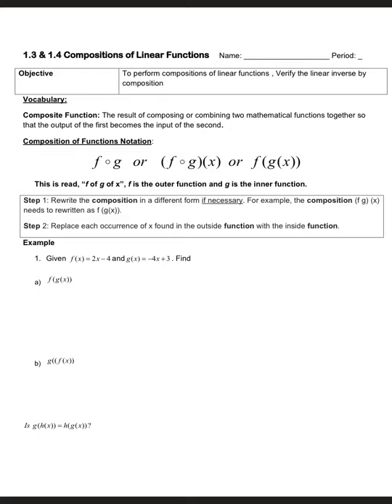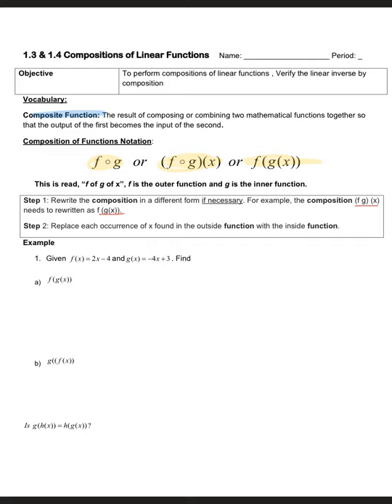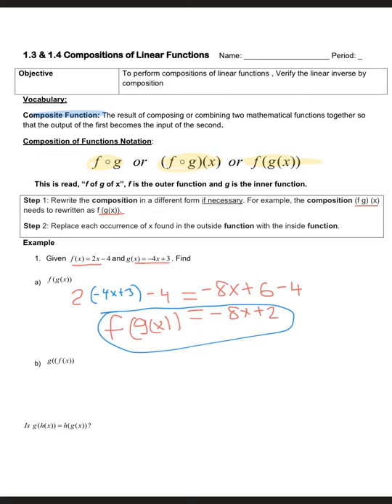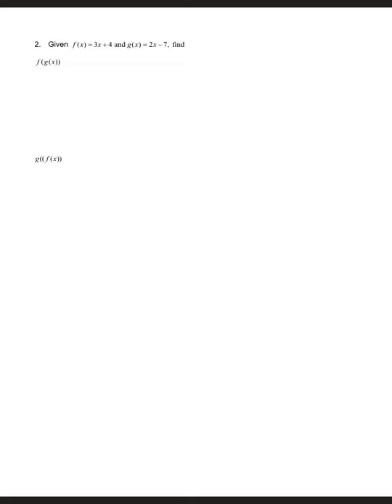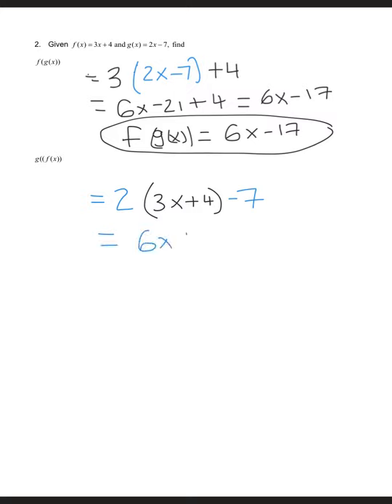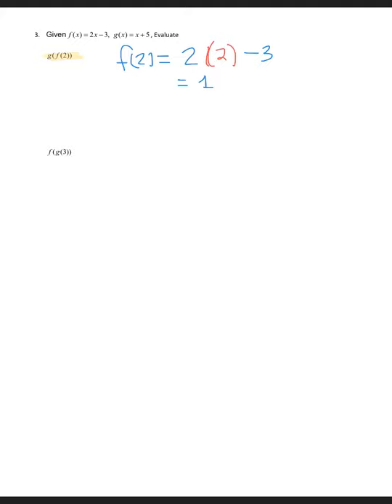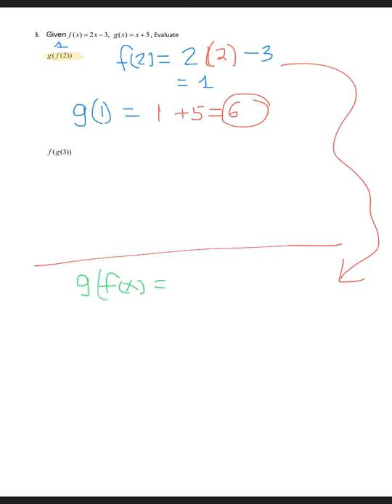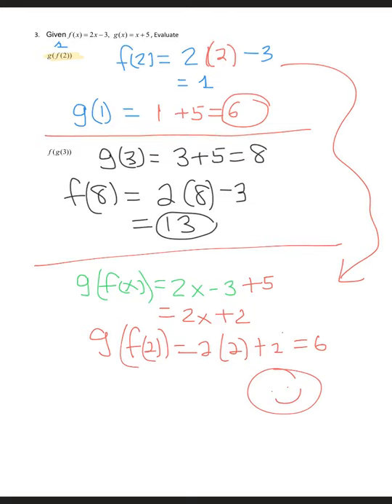1-3 Composition of functions